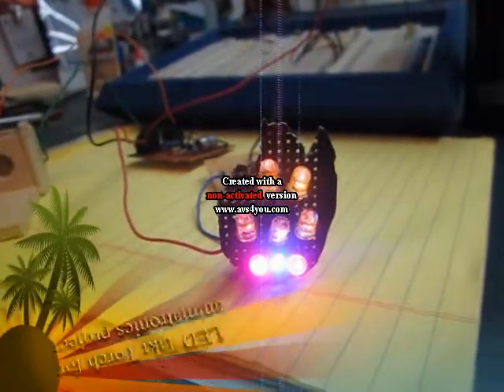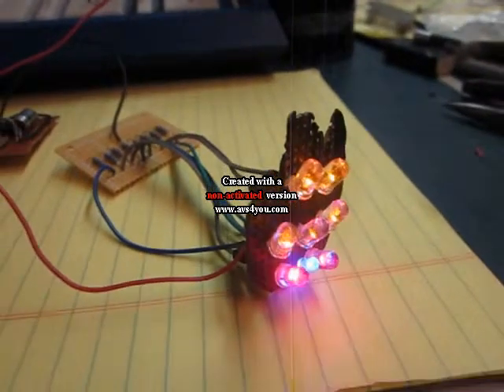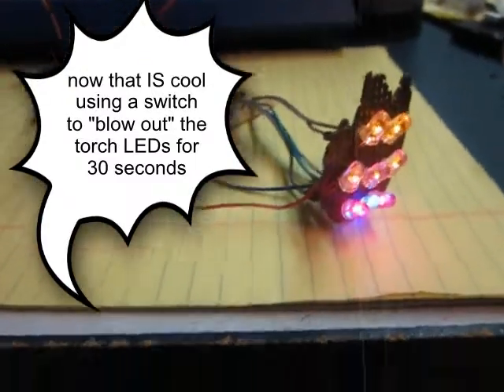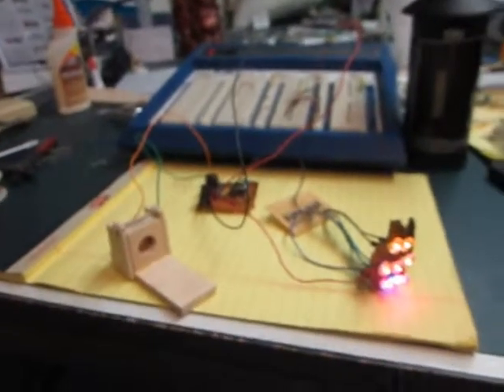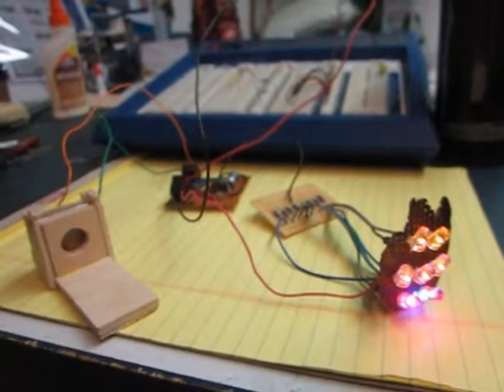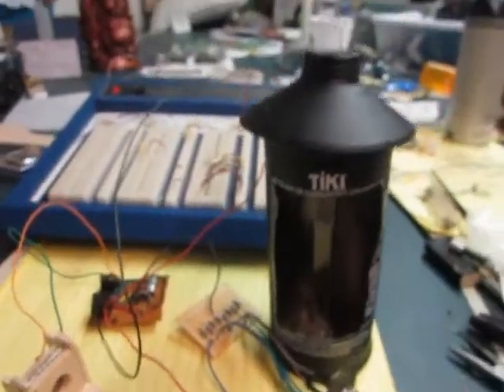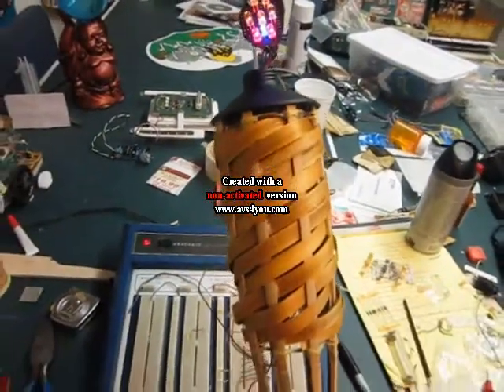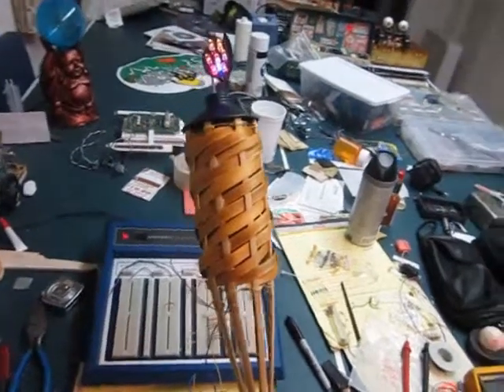Solid State Tiki Torch using Flicker LEDs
A solid state Tiki Torch for an animatronics project. The torch flame can be "blown out" for 30 seconds, afterwards it relights automatically. Uses a 555 timer, rather to burden the animatronic CPU and reduces IO count.